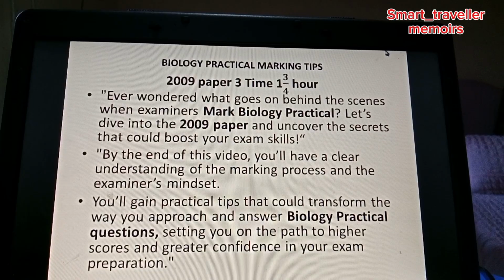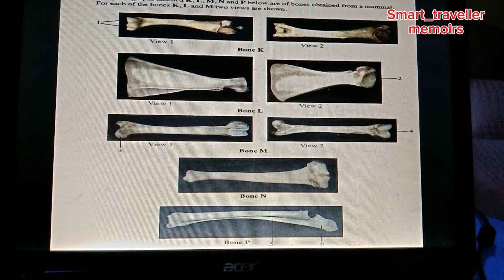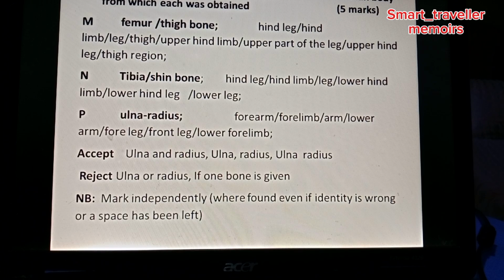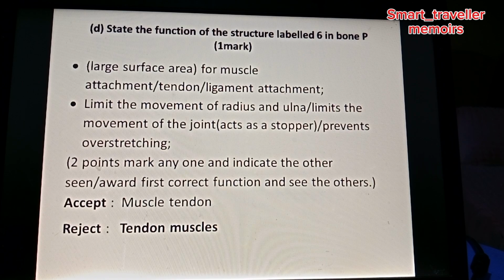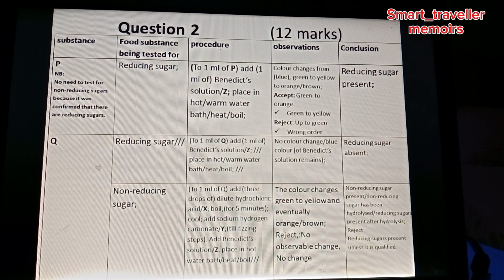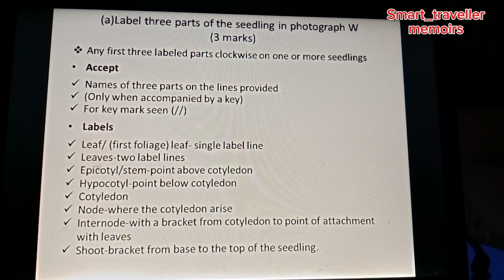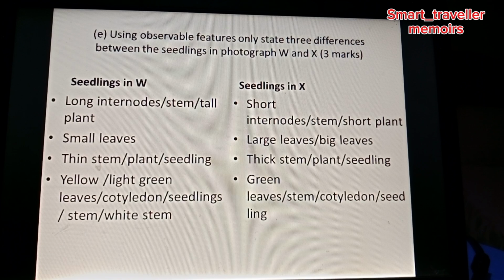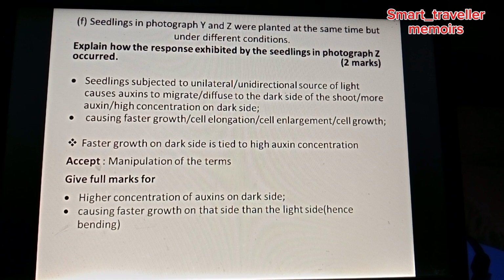How the Practical of KCSE 2009 Paper was marked!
Step into the KCSE 2009 Biology Practical (Paper 3) and understand how examiners expected candidates to think, observe, and score marks.

In this detailed walkthrough, we analyze:
🔬 Identification of mammalian bones (Humerus, Scapula, Femur, Tibia, Radius & Ulna)
🧪 Food tests using lactose, sucrose, acid hydrolysis & Benedict’s solution
🌱 Interpretation of germinating seedlings grown under different light conditions

This session is perfect for:
✅ KCSE candidates preparing for Biology Practicals
✅ Teachers guiding revision
✅ Anyone who wants to master practical skills, observation, and answering techniques

🎯 Learn what examiners look for, common mistakes to avoid, and how to present answers for maximum marks.

If you’re following the Biology Practical Series, this video will strengthen your exam confidence and practical interpretation skills.